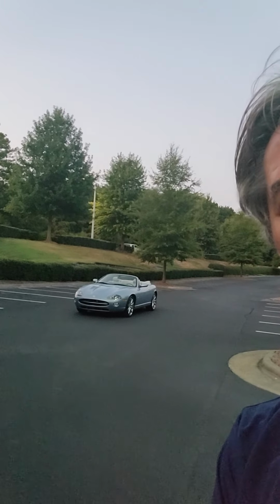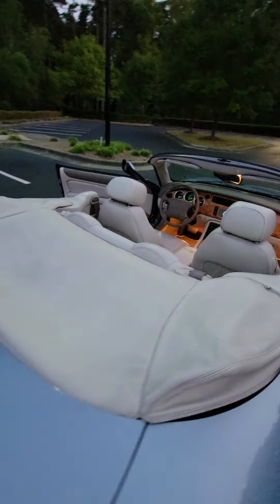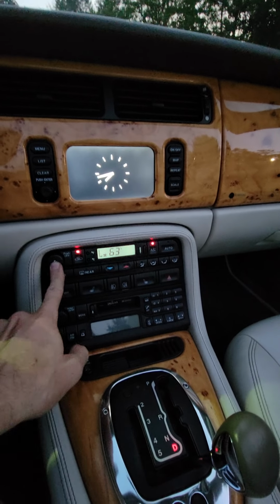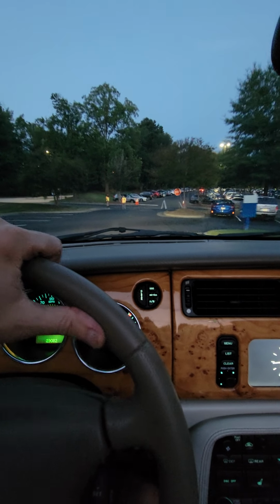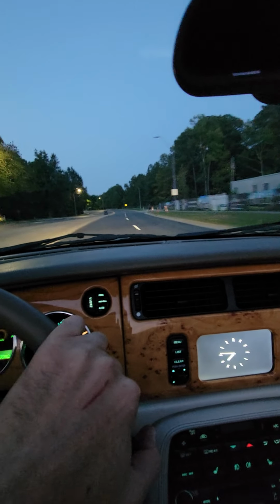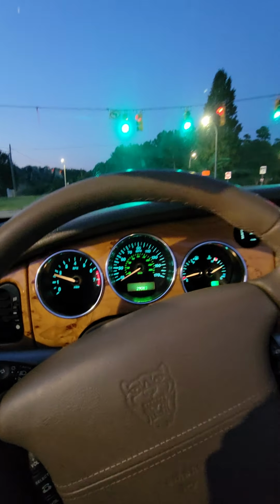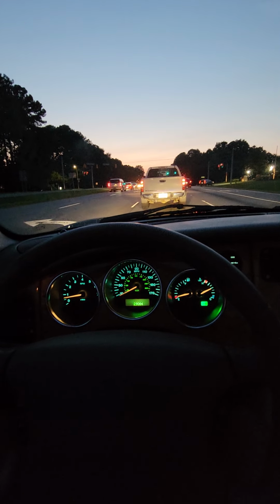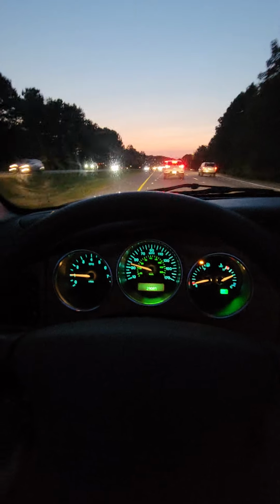This is the most desirable spec for a 2006 Jaguar XK8: Victory Edition Frost Blue over Ivory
latest addition 2006 XK8 Victory Edition Frost Blue over Ivory with 29k miles! @valeurosport